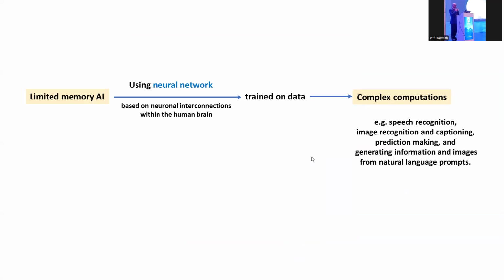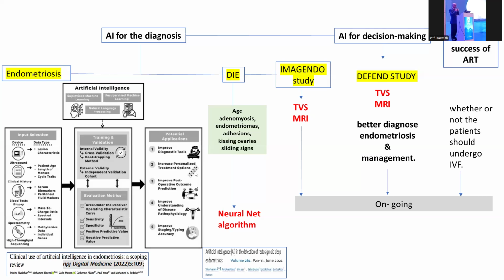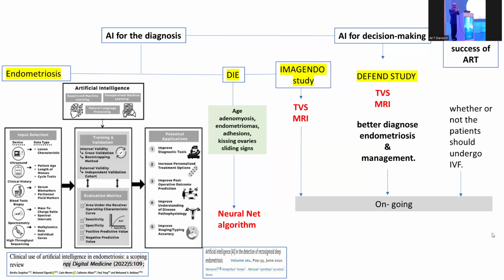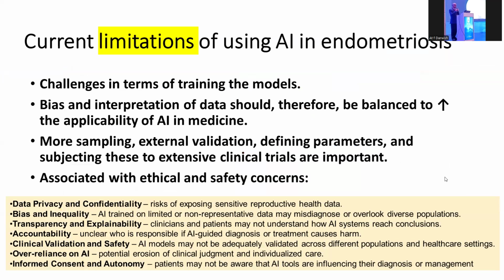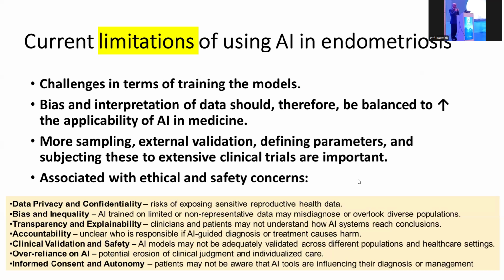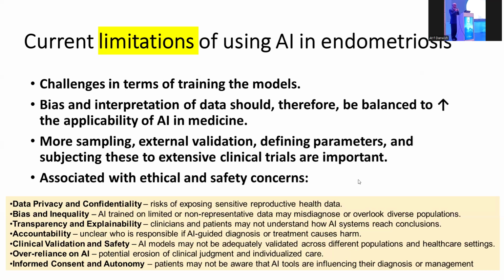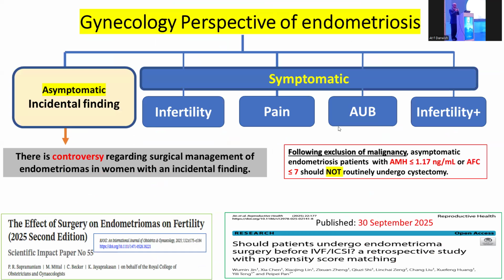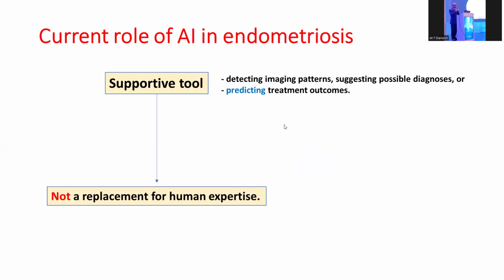Human intelligence (HI) remains superior to artificial intelligence (AI) in endometriosis management